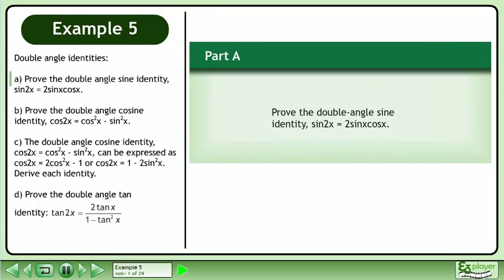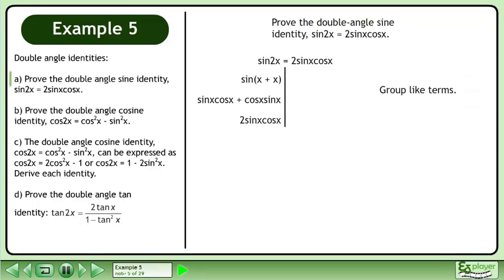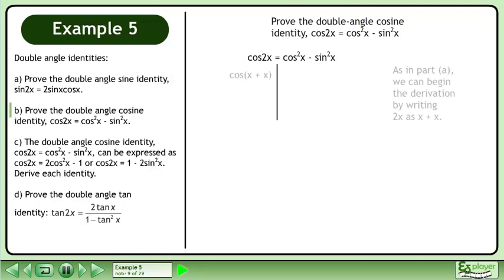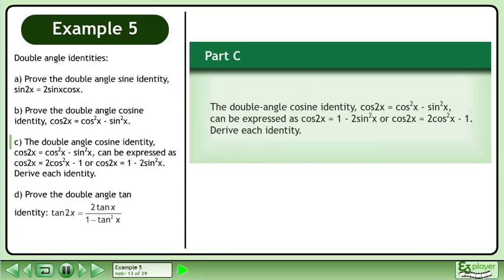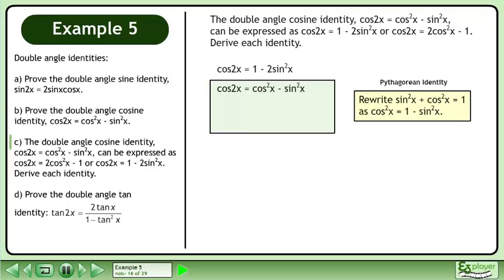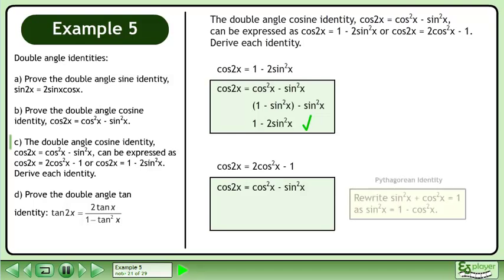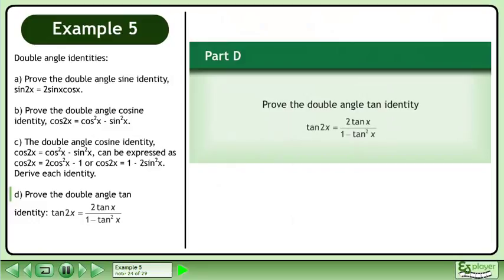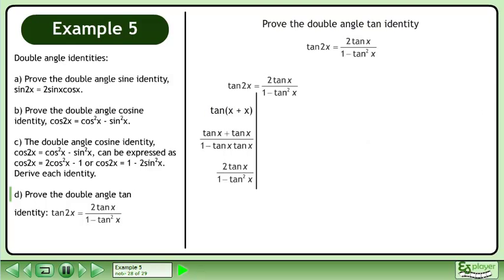Trigonometric Identities II - Example 5